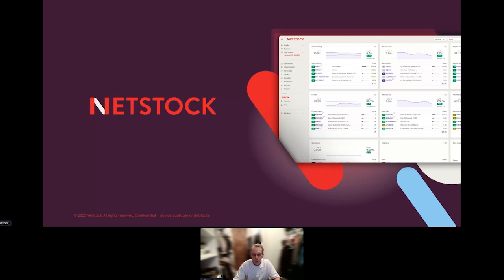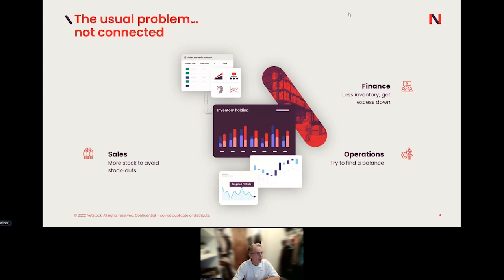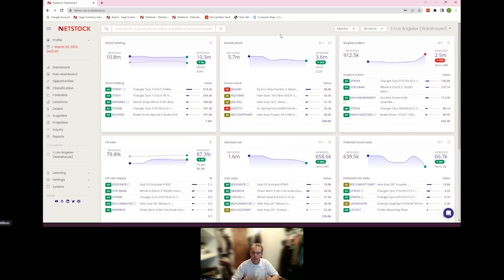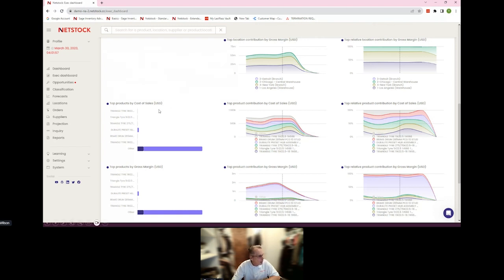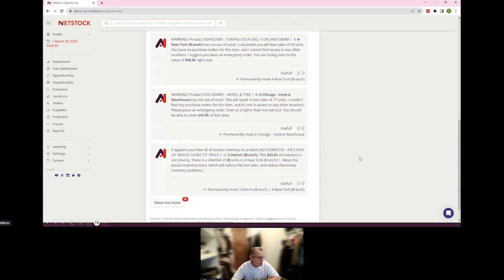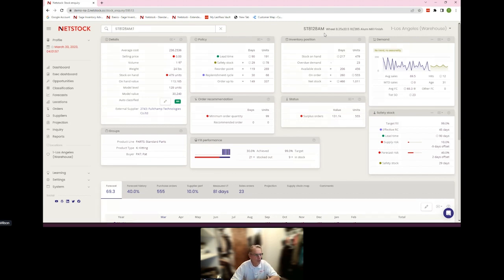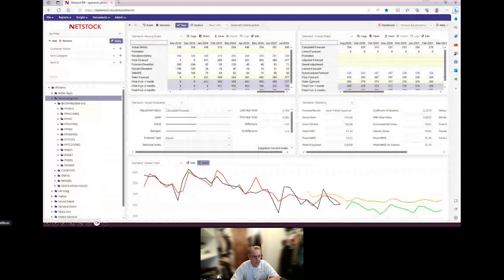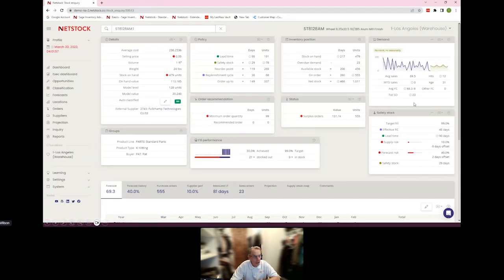acuCONNECT 2023: Day 1 - Make Smart Inventory Decisions with Netstock’s AI Function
Take your inventory optimization to the next level with Netstock’s new AI and Pivot forecasting functionality.

Tom Wilson
Netstock